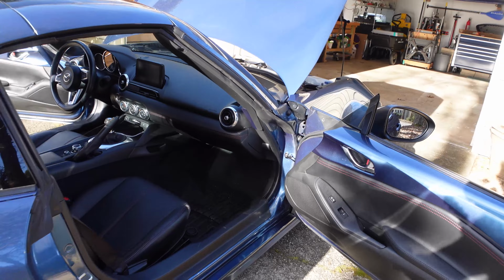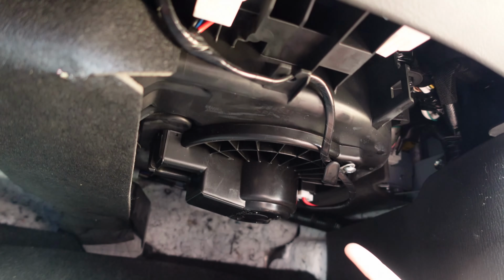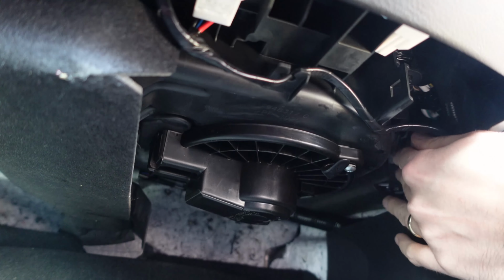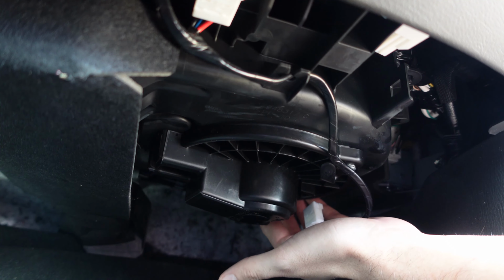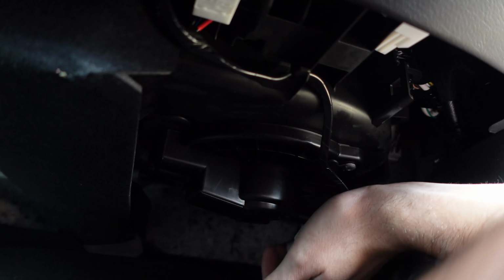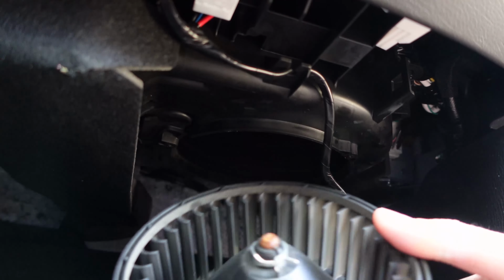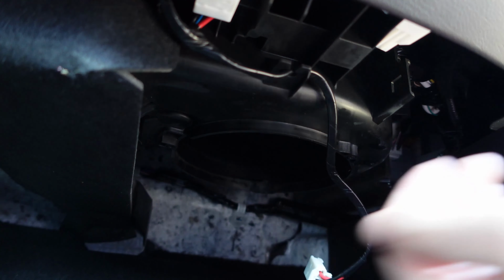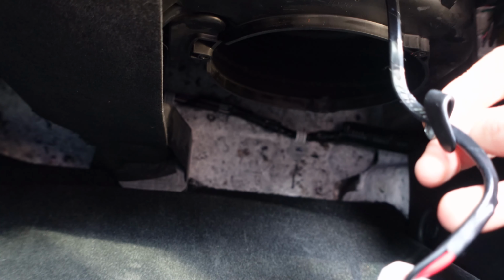2016 - 2024 Mazda MX5 RF ND Blower Motor Removal and Installation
Today we are tackling the blower motor on an ND MX5 Miata, this should be the same across the 4th gen years as well as for the soft top and the RF. Common issues with the blower are rattles and strange sounds coming from the passenger area due to debris and other items getting stuck in the blower motor housing.